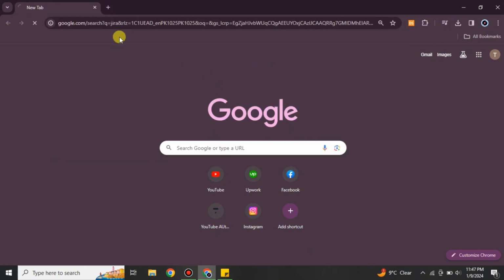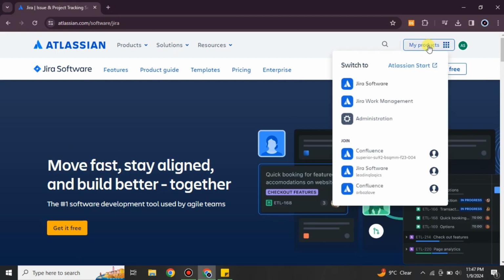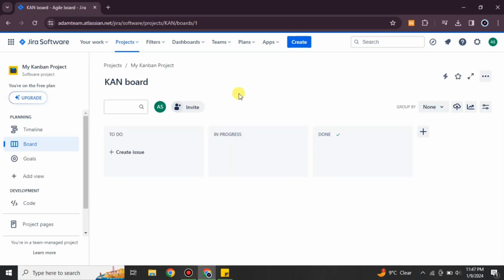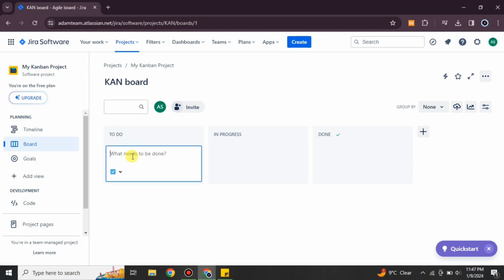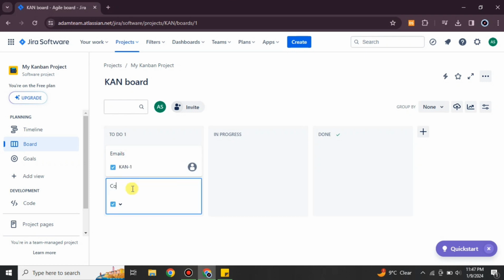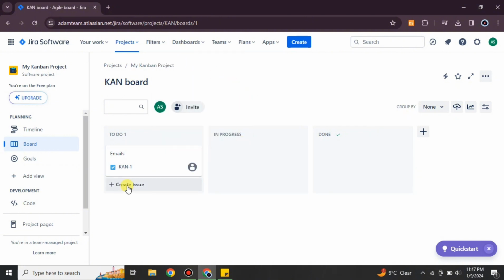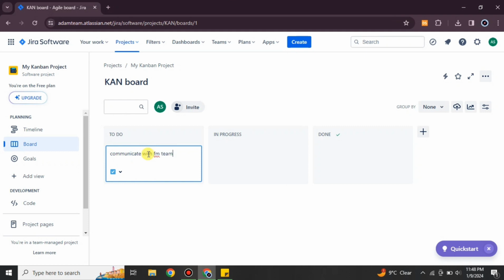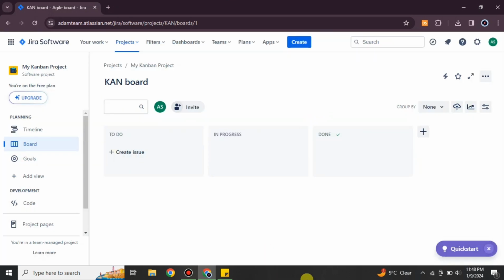How to Delete Jira Ticket (in 2024)│Ai Hipe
Welcome to How to Delete jira Ticket .
in this video we will show you How to Delete jira Ticket in 2024.